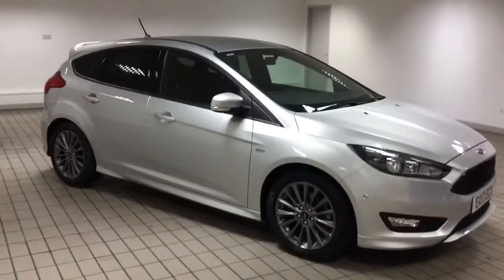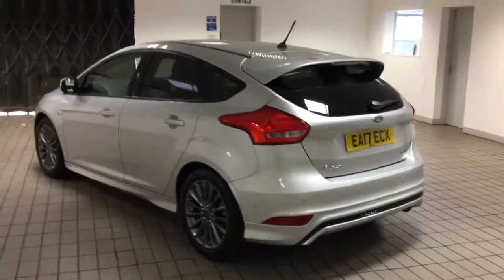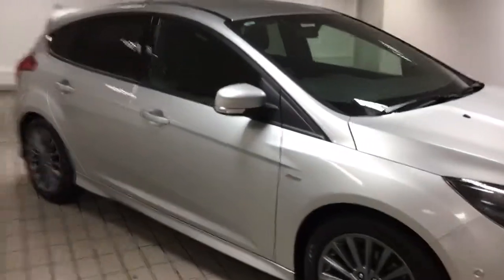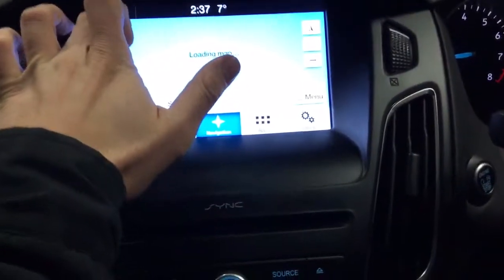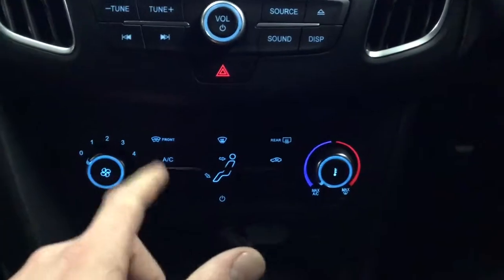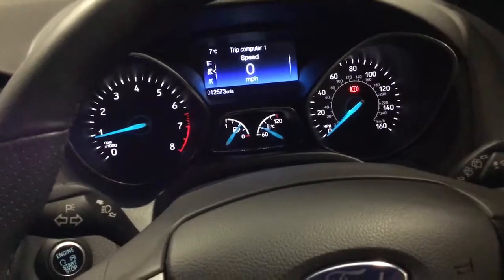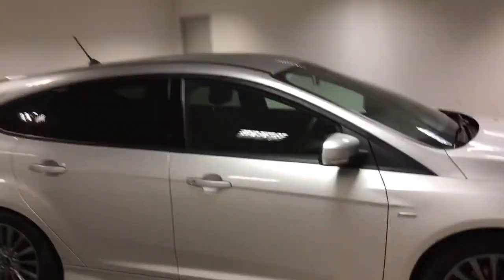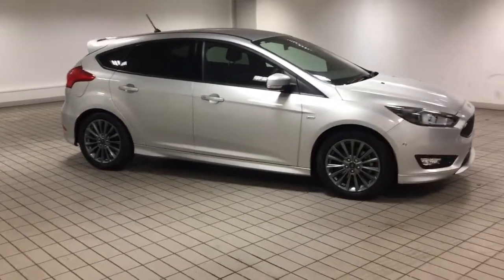Ford Focus Hatchback 1.5 EcoBoost ST-Line £1500 - Hucknall Branch - 0115 812 2197